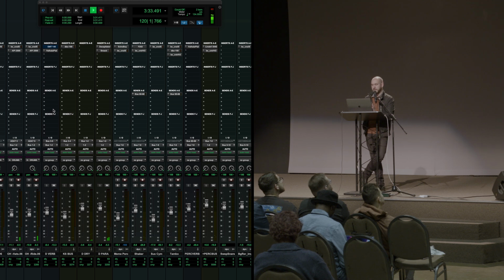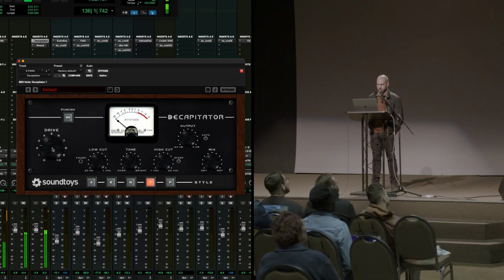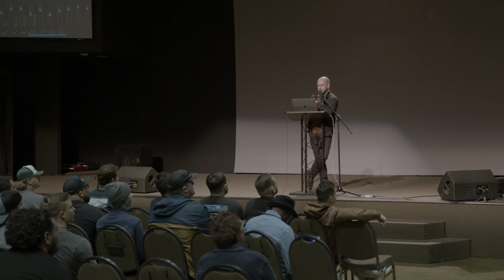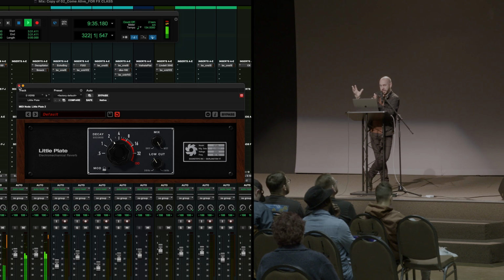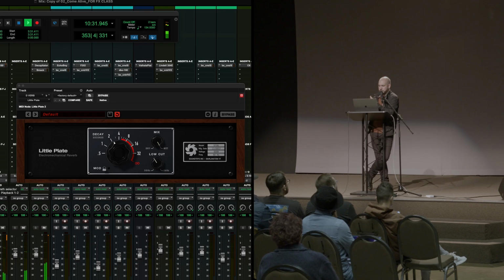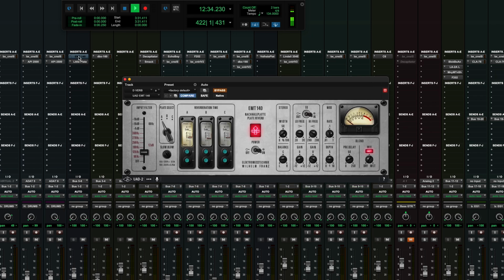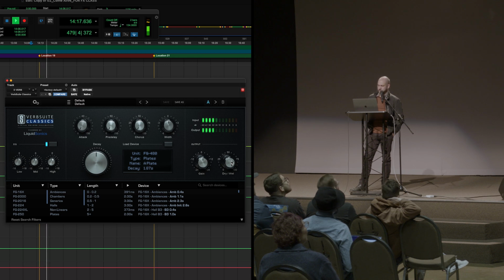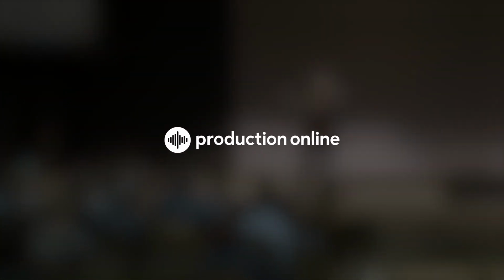Add BIG FX To Your Mix | Chris Greely | CLASS PREVIEW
Get ready for Sunday with some straight talk on how to get huge FX for your mixes.

Back in 2022 at our OFFLINE conference, Chris made a highly anticipated, passionate and instructional breakdown on his approach to implementing FX on his live and studio mixes.

From hard hitting distortion to cinematic verbs, this OFFLINE session will get you on the Jedi path to mixing like a PRO.